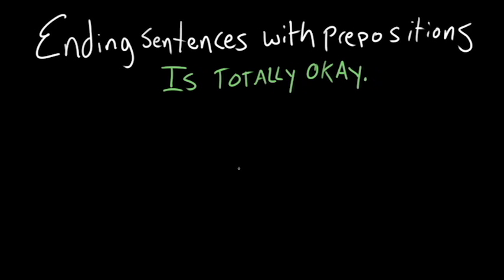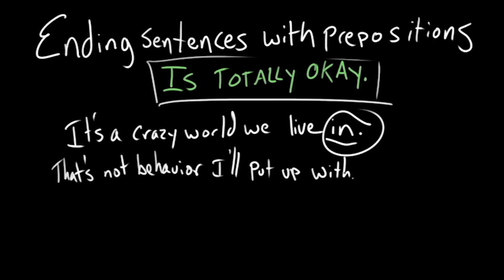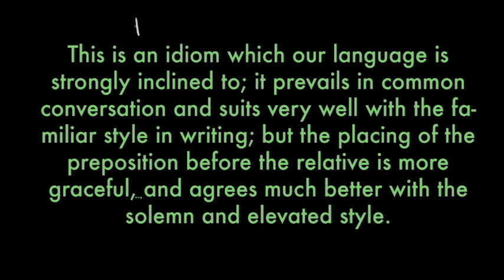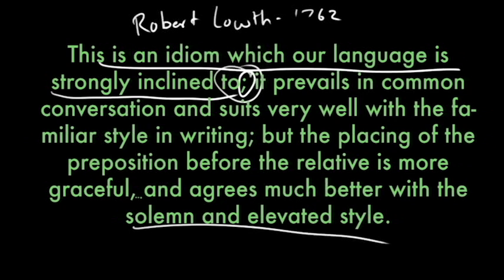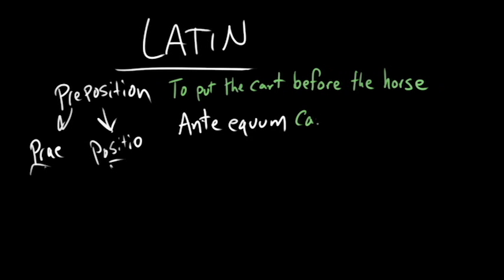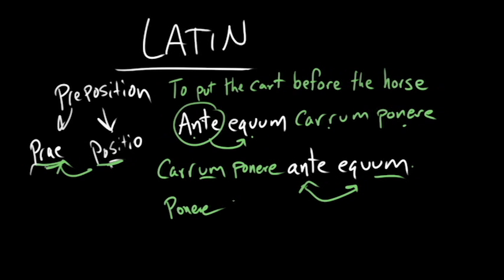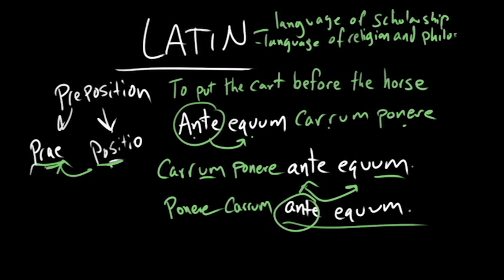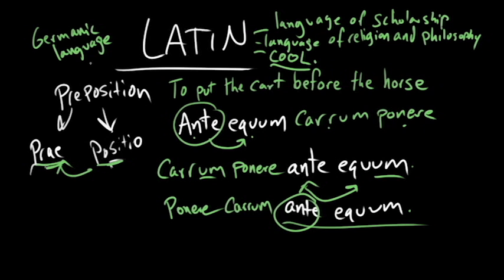Terminal prepositions | The parts of speech | Grammar | Khan Academy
Courses on Khan Academy are always 100% free. Start practicing—and saving your progress—now

It's totally okay to end sentences with prepositions! David, Khan Academy's grammarian-in-chief, explains the history and the context behind this long-held grammar myth.